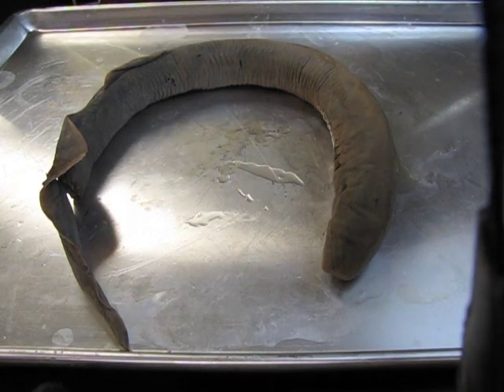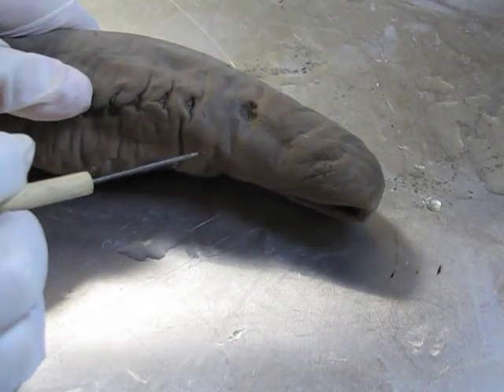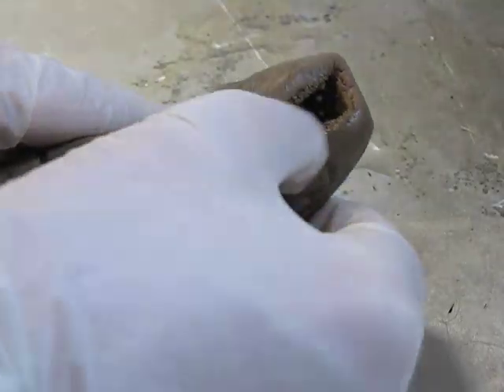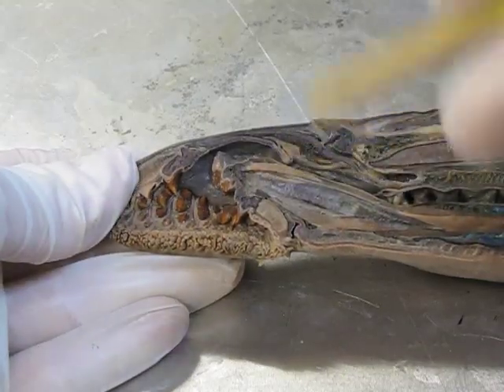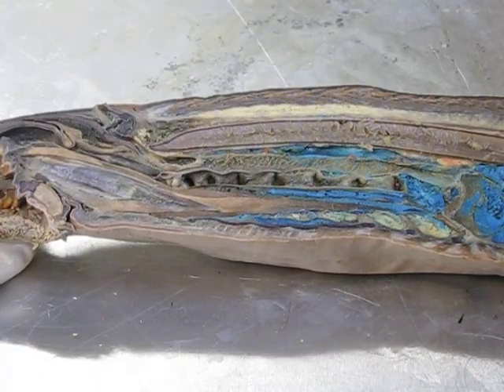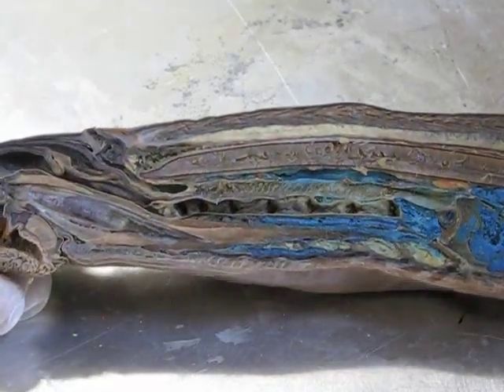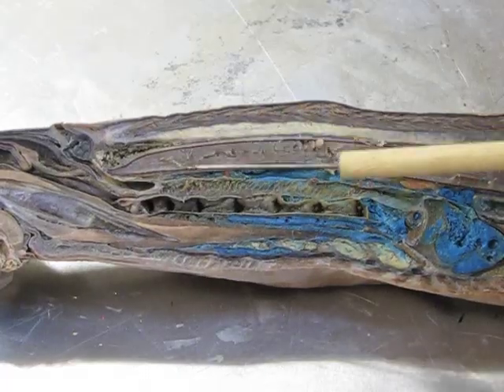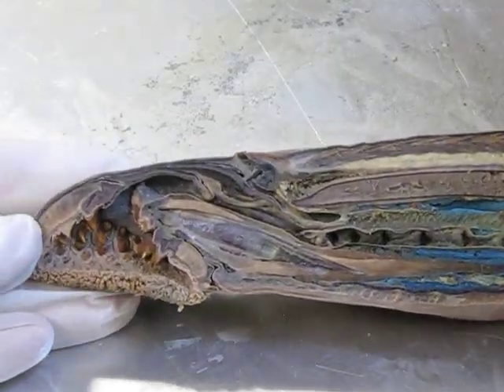Lamprey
Basic external and internal anatomy of a sea lamprey, a parasitic jawless fish in the Class Petromyzontida.

This video was produced by C. Ernst, a Teaching Assistant
2013